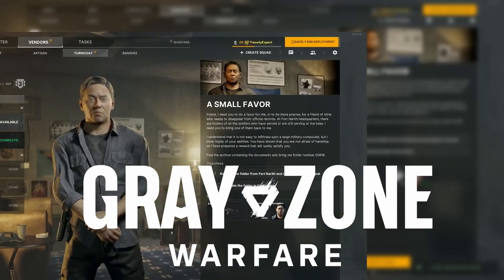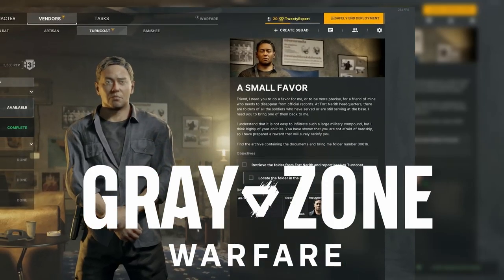A Small Favor - ALL FACTIONS Quest Location | Gray Zone Warfare